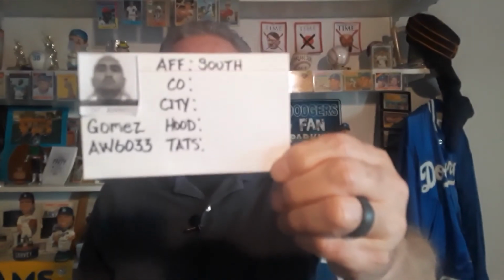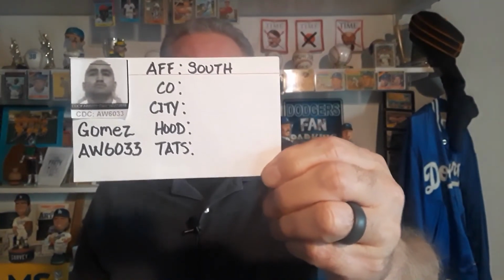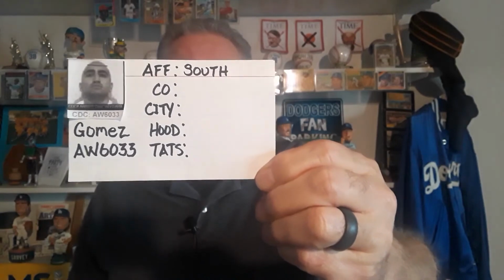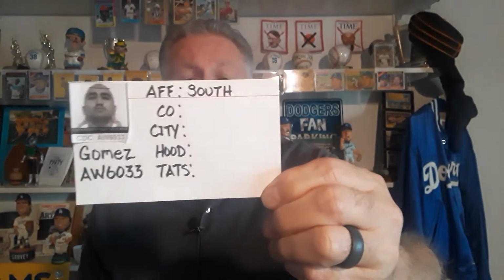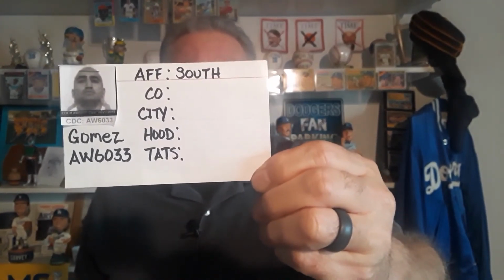PRISON COP 101 - Bed Moves (INTAKE)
Processing inmate bed moves into a level 3 housing unit.